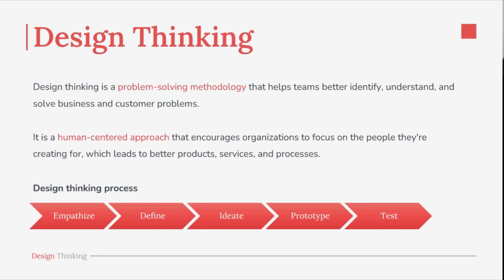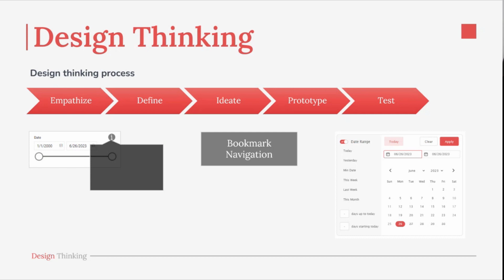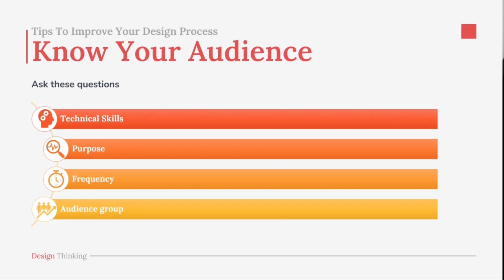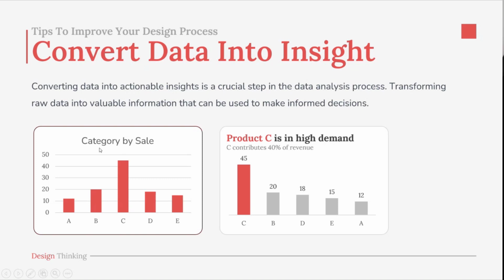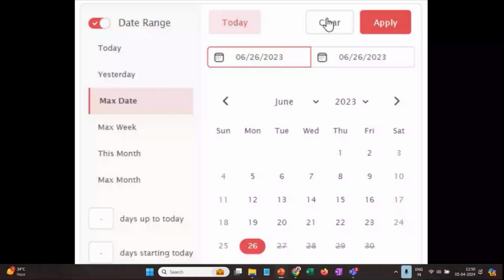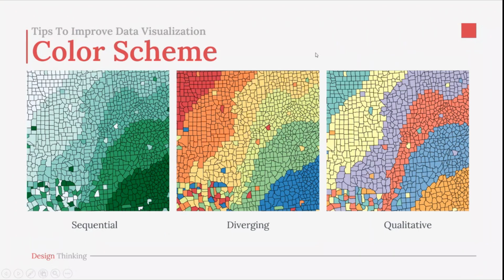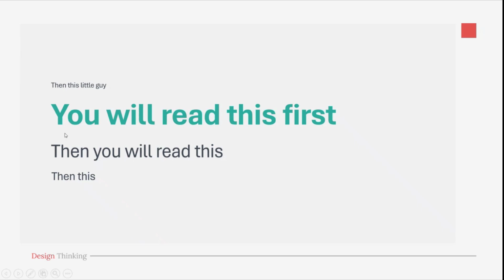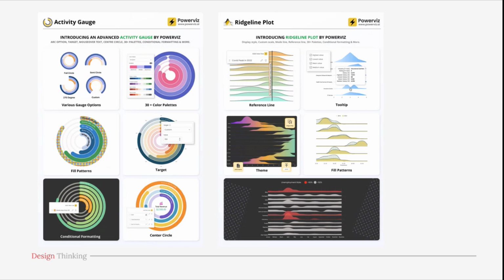Kavita Behera - Design Thinking for Effective Data Presentation